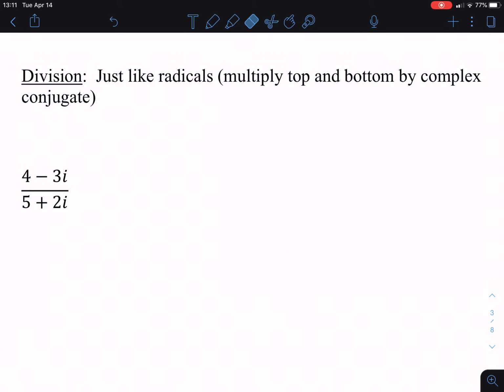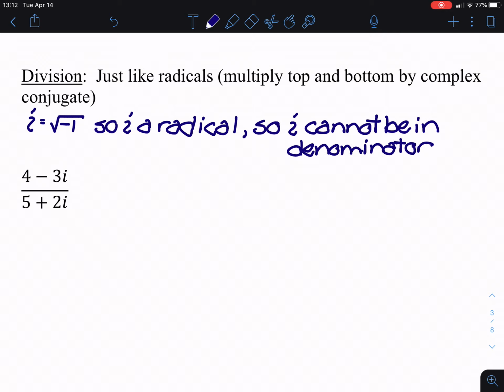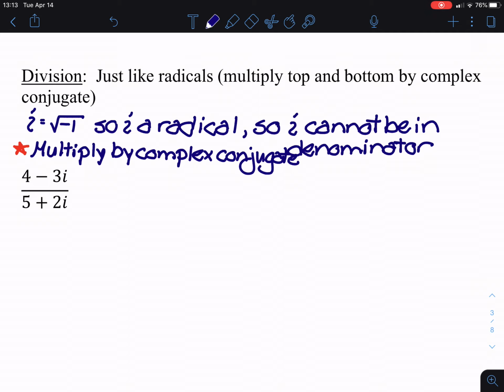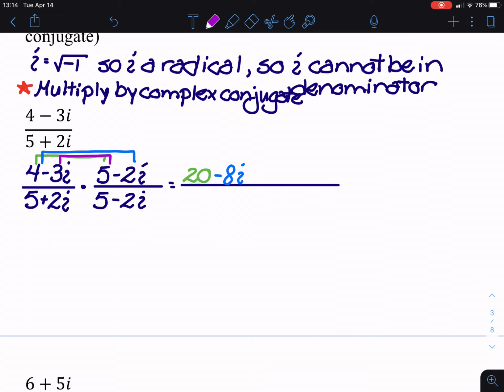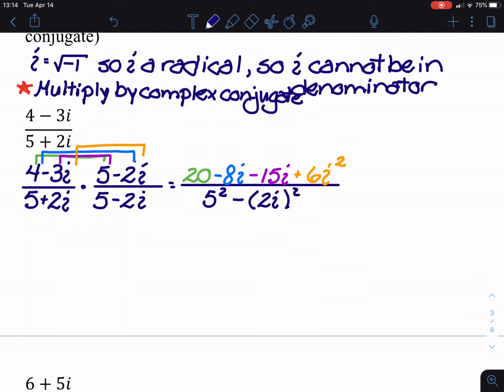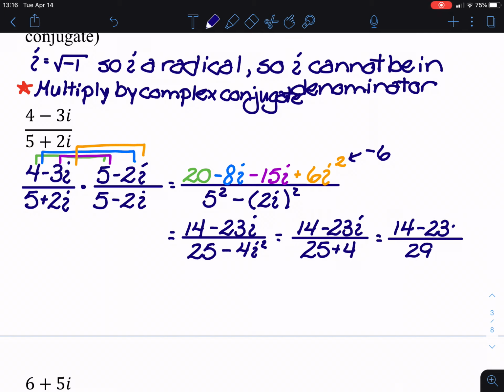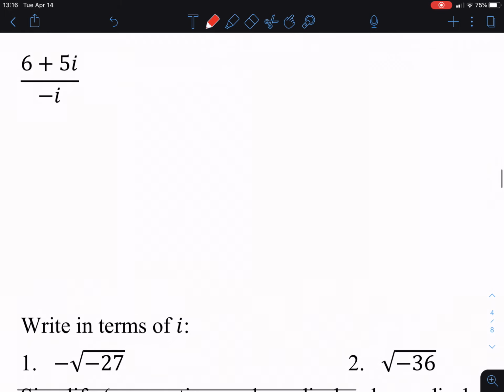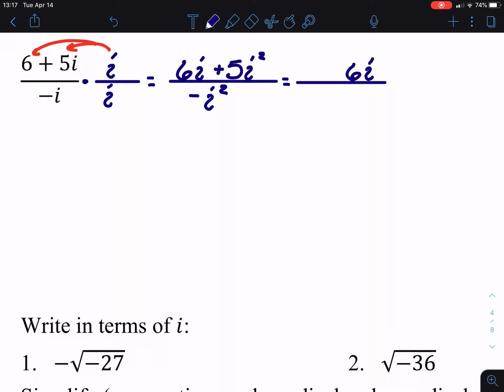Complex Division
Shows how to rationalize the denominator for fractions with complex numbers